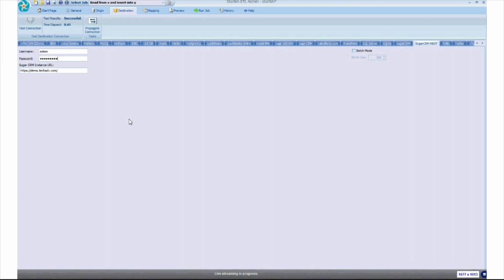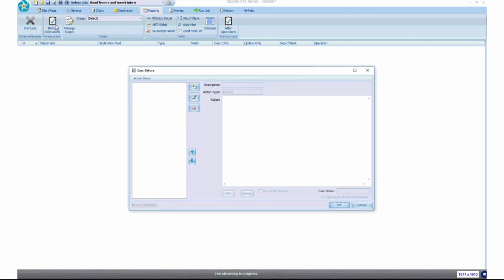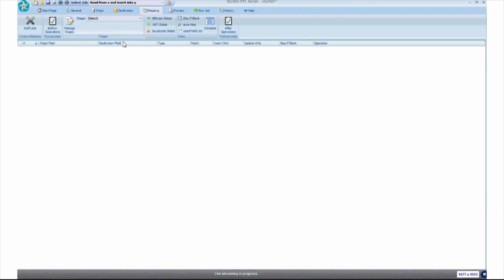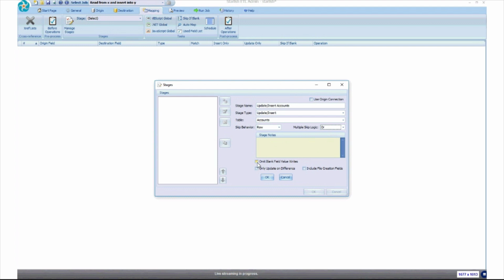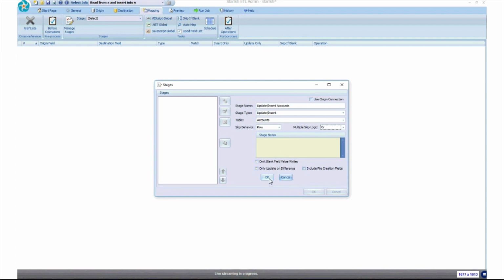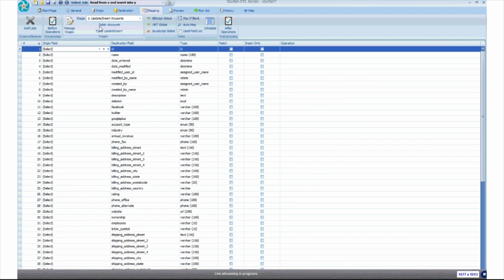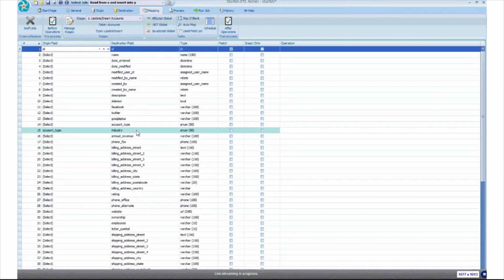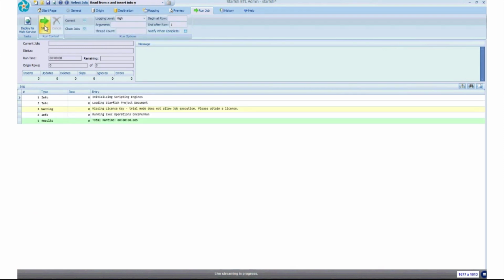Creating a Map in StarfishETL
This shows you how to create a map in StarfishETL.